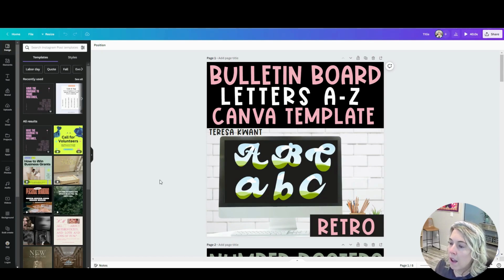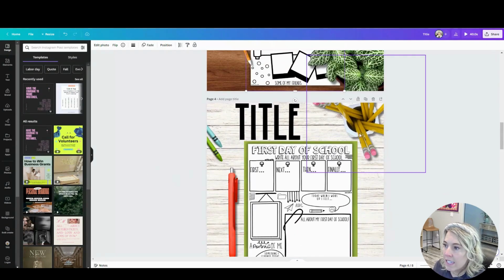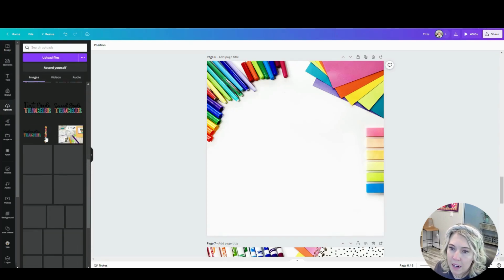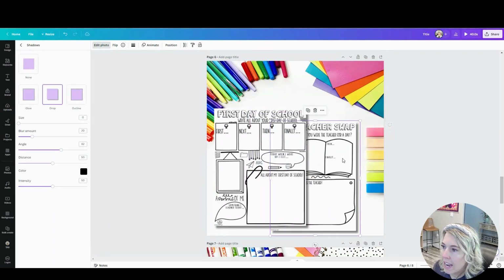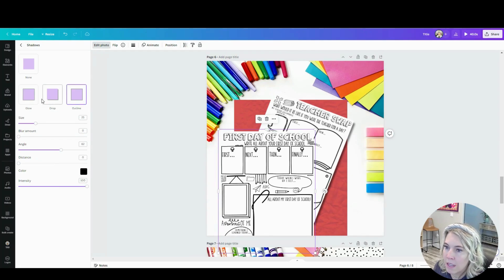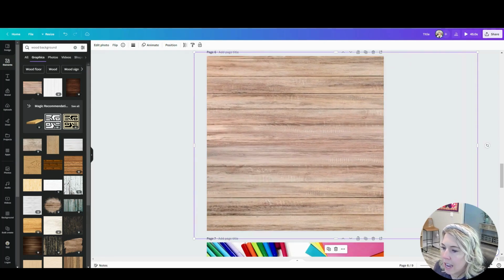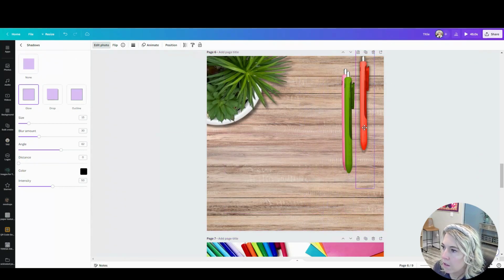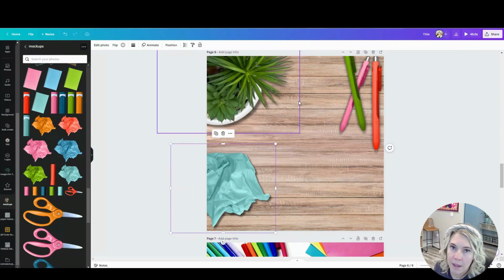Creating Product Mockups for Covers and Social Media as a TPT Seller and Teacher-Author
Ever wondered how to showcase your TpT products on product covers and social media with a professional touch? How about mockups? Plus, they area easier to create than you think!

👉 What you'll learn:

Design principles for convincing mockups.
How to incorporate moveable digital pieces seamlessly.
Using photos to elevate your mockups.
Best practices for showcasing on TpT and social media platforms.
Whether you're a beginner just starting out or an advanced designer looking to level up your skills, this video will walk you through every step. Making your products pop has never been this easy!

Got questions or suggestions for future videos? I read and respond to all of them. 💬

Until next time, happy designing! ✍️❤️